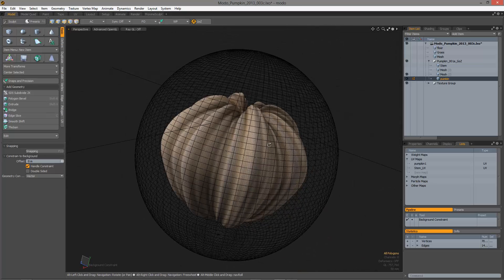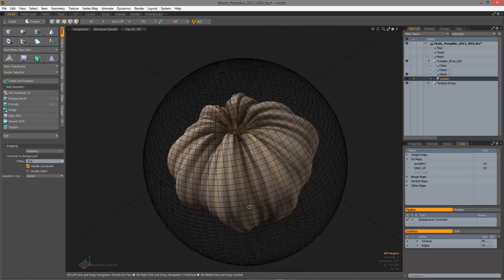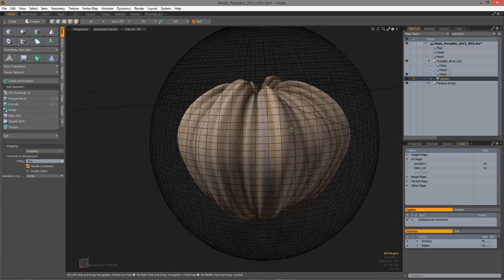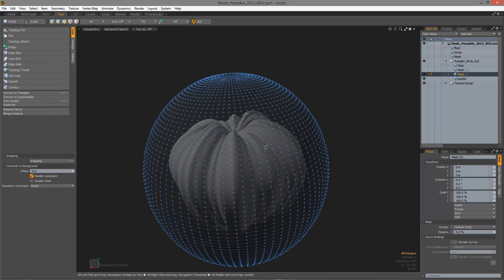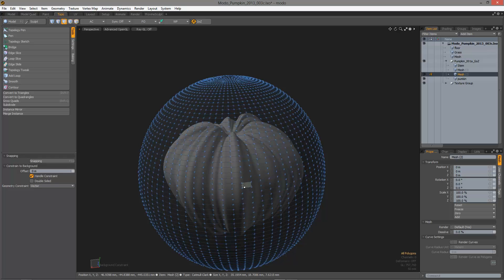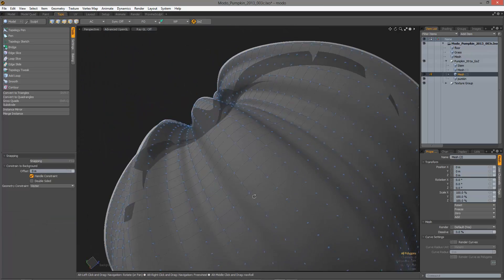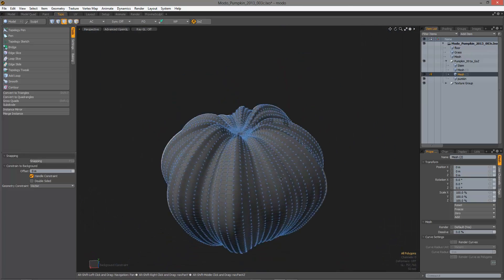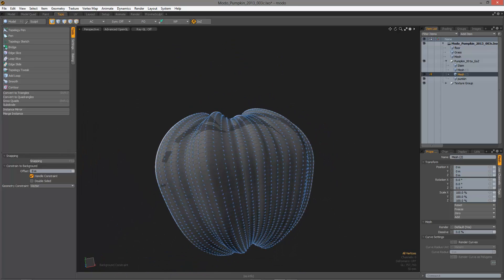Modo 701 Re-topo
Using a Vector-Background contraint to do a quick re-topo of some simple geometry.